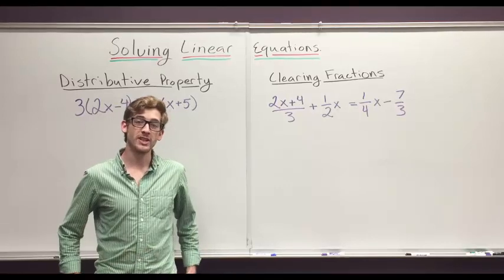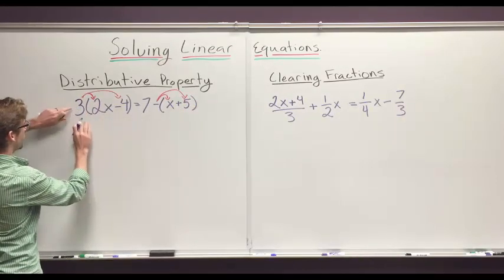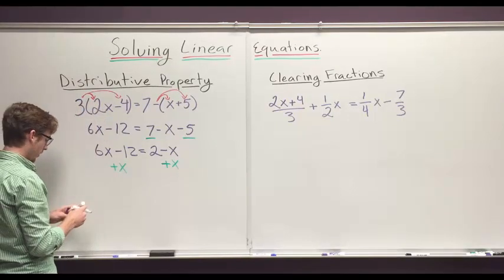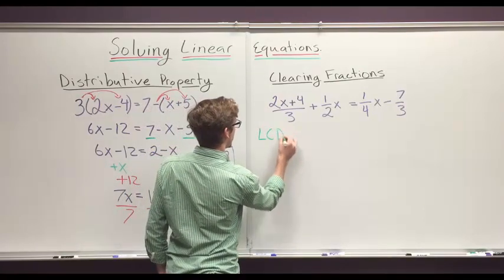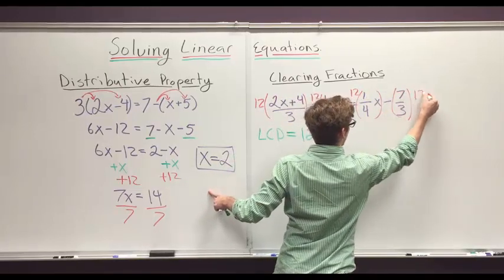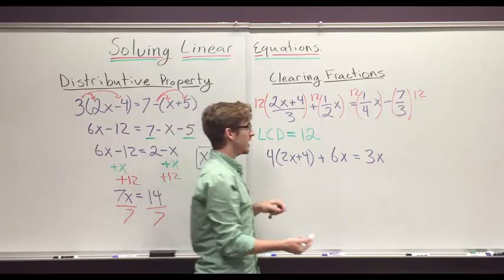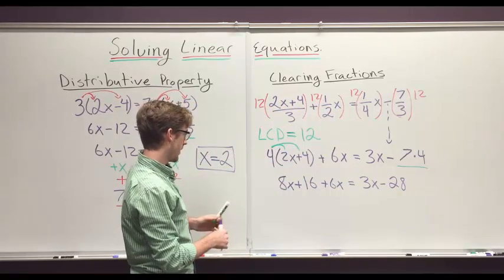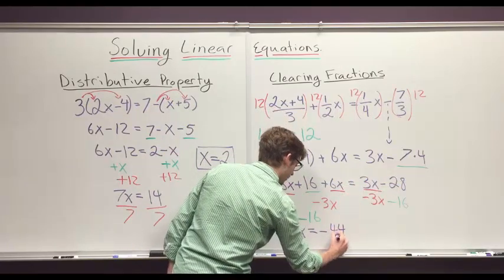1 1 solving linear equations